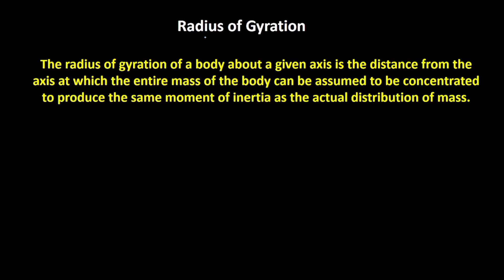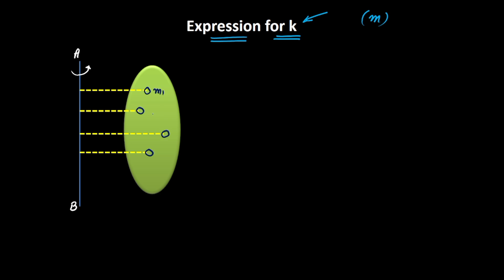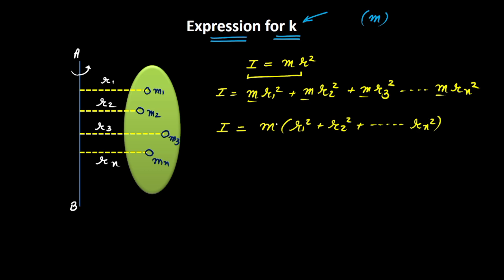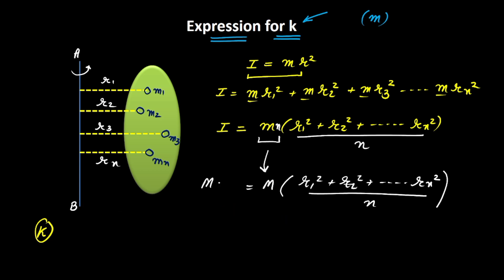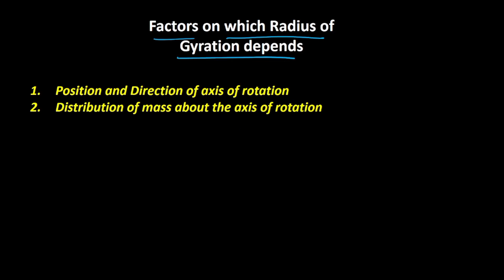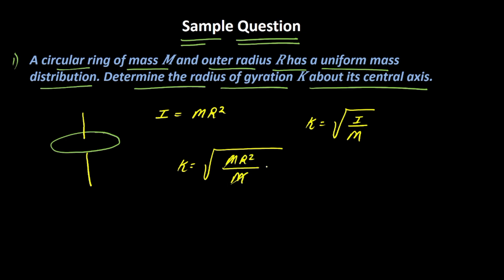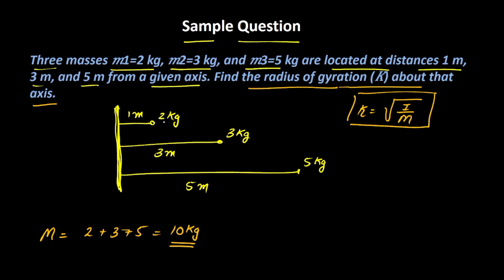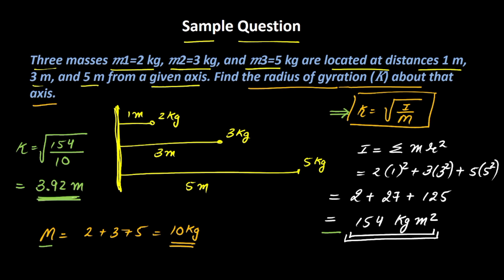Radius of Gyration | System of particles and rotational motion | Grade 11 | Physics | Khan Academy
"In this video, we explore the Radius of Gyration in a simple and easy-to-understand way. 📏✨ Together, let's understand how it helps in analyzing the distribution of mass in rotating bodies and why it’s so important in physics and engineering!

🔹 What we’ll cover:
✅ Definition of Radius of Gyration
✅ Formula & Explanation"

Courses on Khan Academy are always 100% free. Start practicing—and saving your progress—now!

0:00 – Introduction to Radius of Gyration
0:22 – Definition of Radius of Gyration
0:38 – Understanding the Concept with an Example
1:28 – Derivation of Radius of Gyration Formula
3:06 – Final Formula for Radius of Gyration
4:06 – Root Mean Square (RMS) Interpretation
4:48 – General Expression for Radius of Gyration
4:57 – Factors Affecting Radius of Gyration
5:19 – Sample Question 1: Circular Ring Example
6:21 – Sample Question 2: Multiple Masses Example
8:31 – Final Answer & Summary